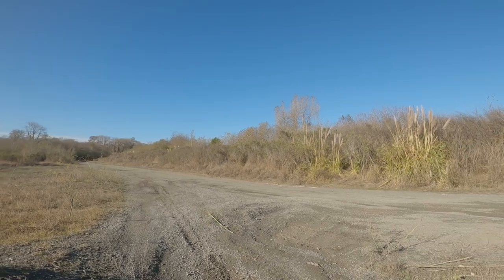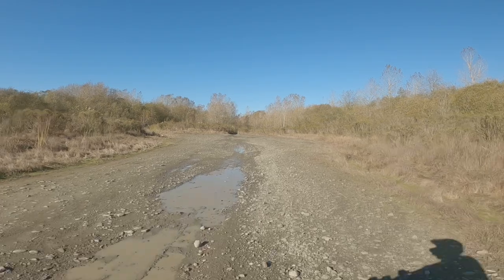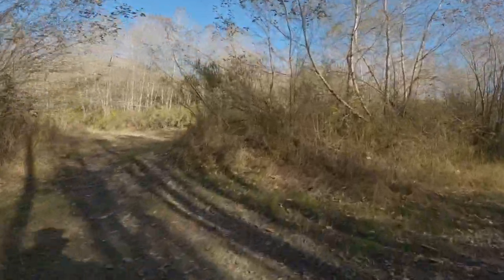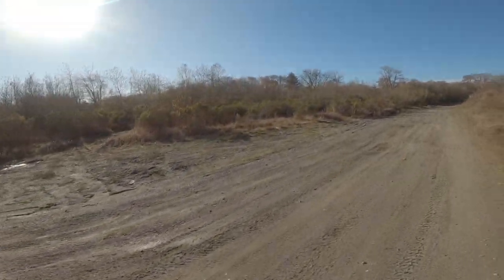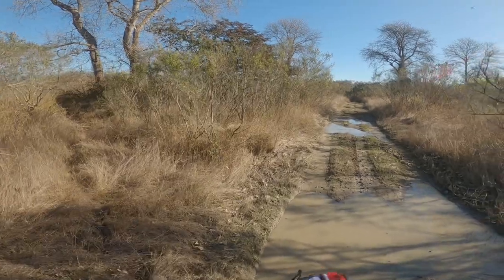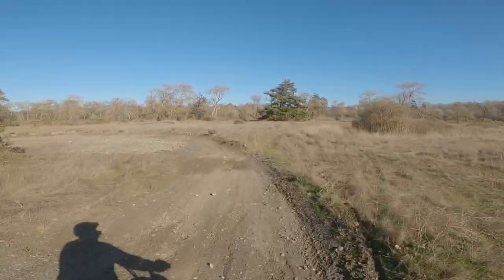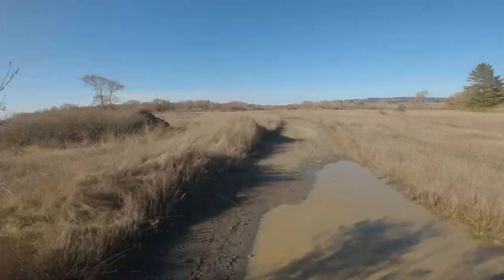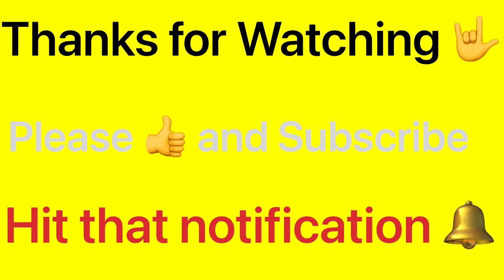2022 Freego DK 200 e-bike down at river bar off roading in Nor Cal by the old race track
#2022 Freego DK200 e-bike#motovlog adventure # off-roading